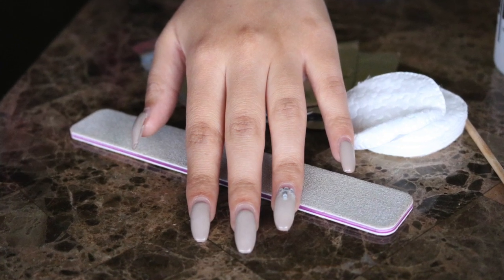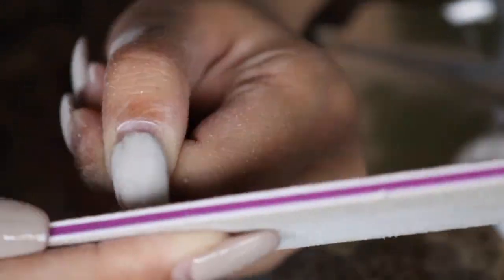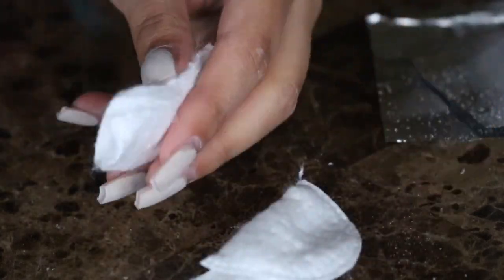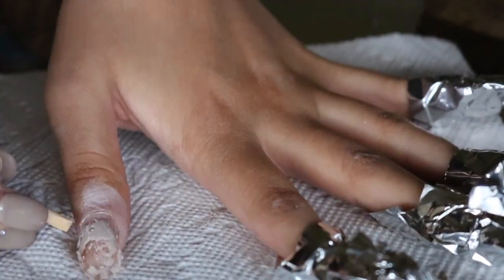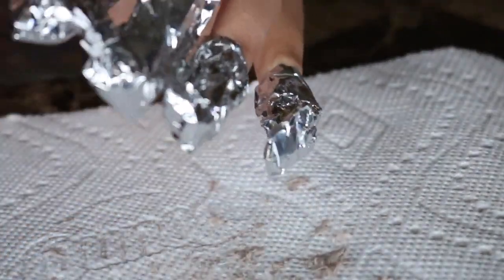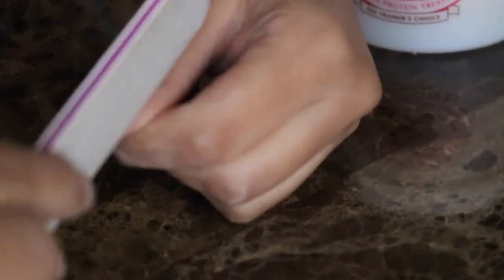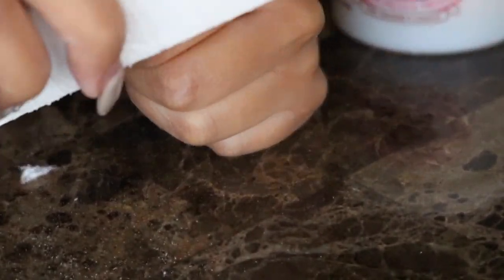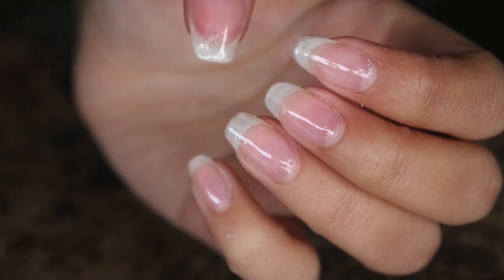How to remove acrylic nails at HOME! CHEAP AND EASY!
Remove acrylic nails effectively and easily with 100% acetone. In total this costed me about $5, a lot more cheaper than getting them off professionally.